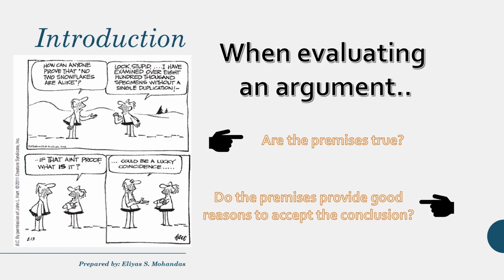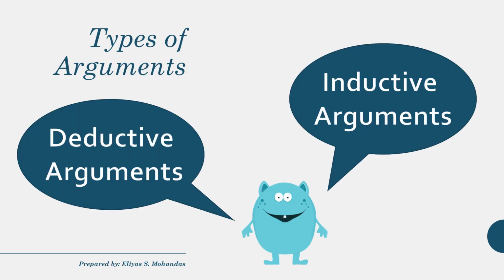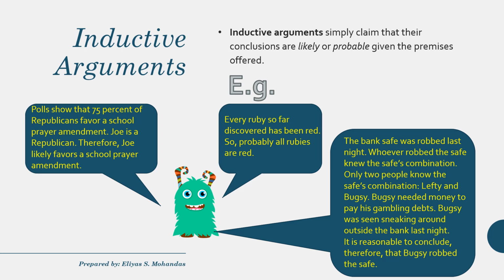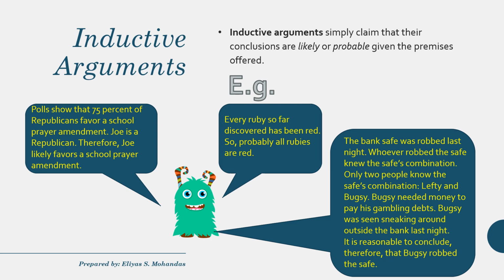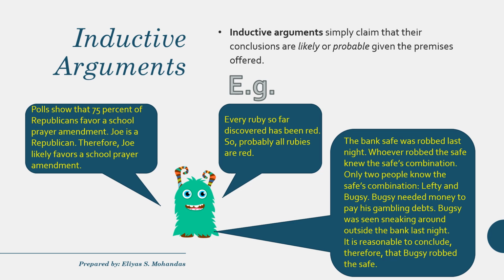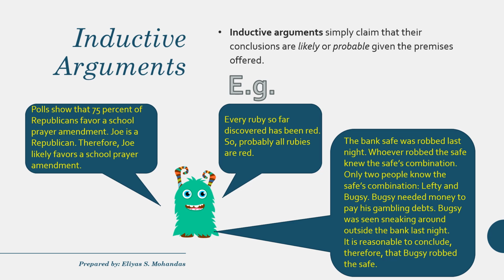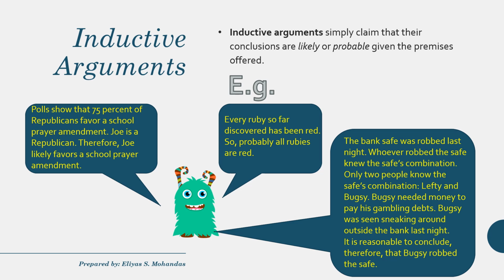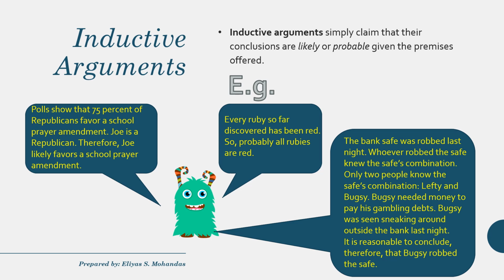Inductive Arguments PART I